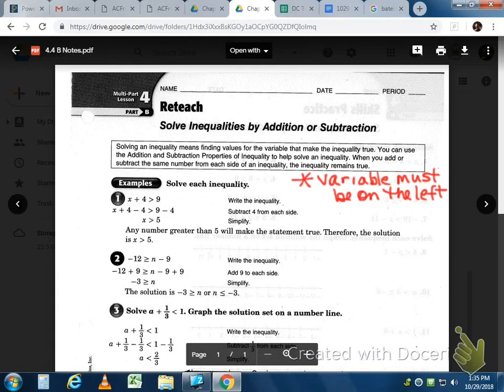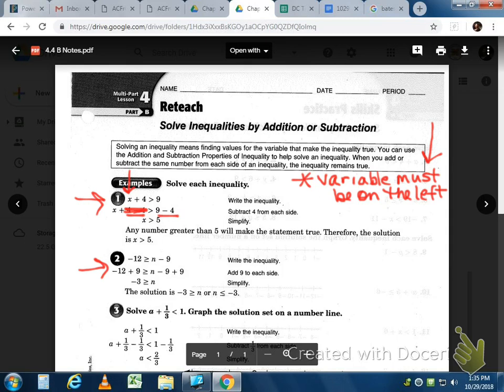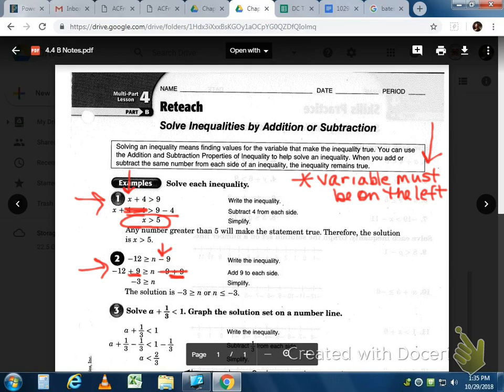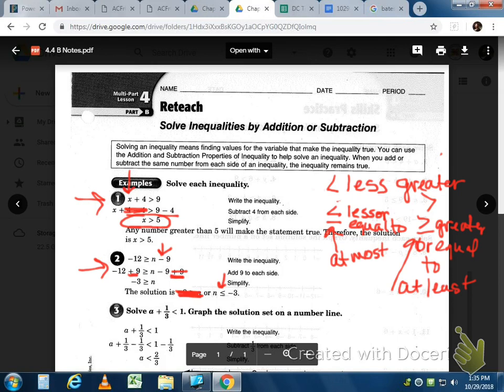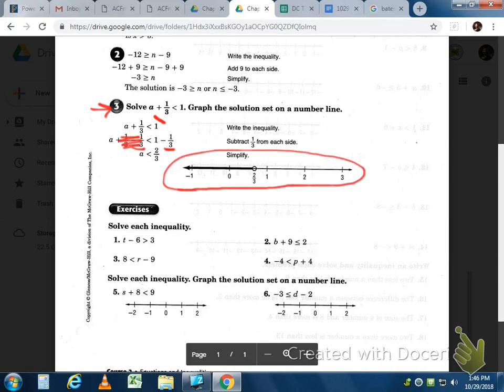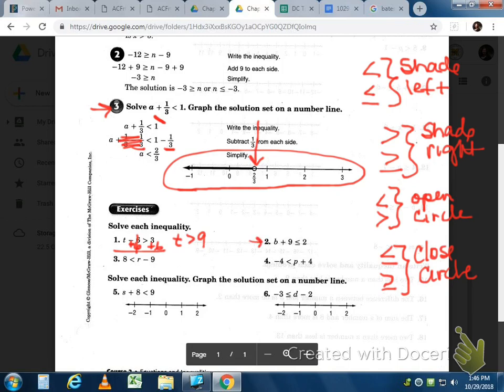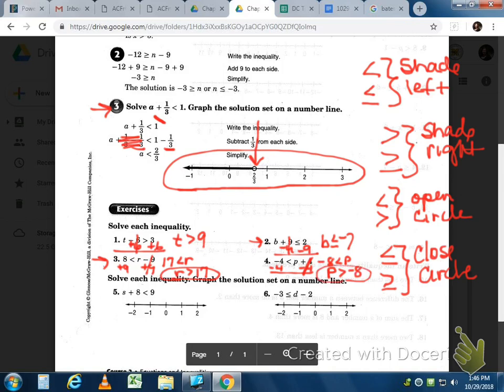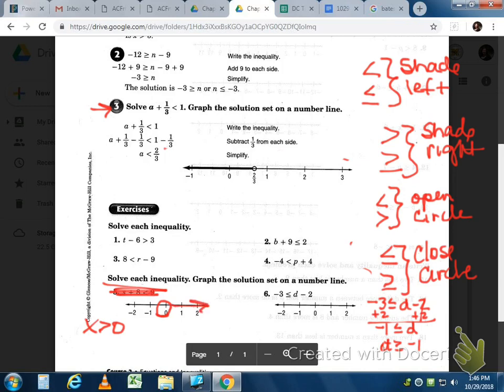4.4 B Solve inequalities by add & subtract